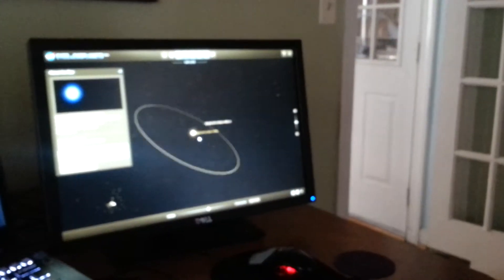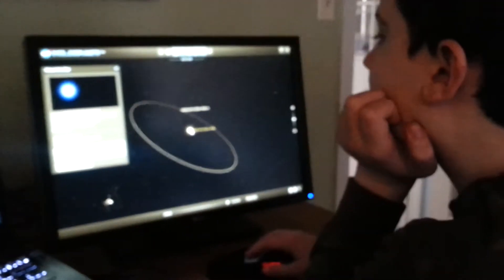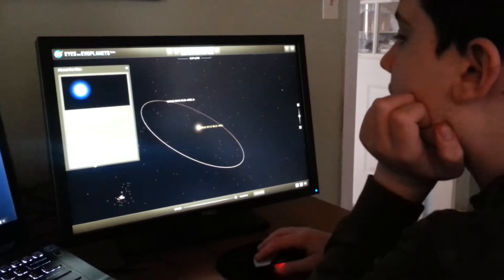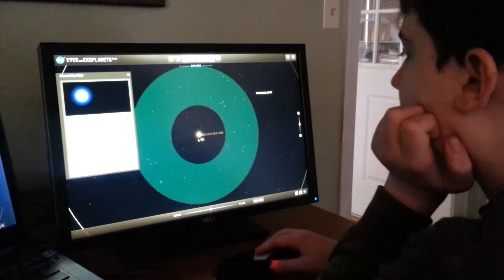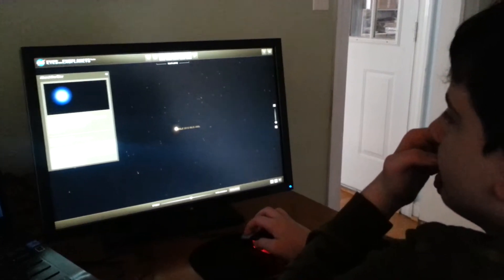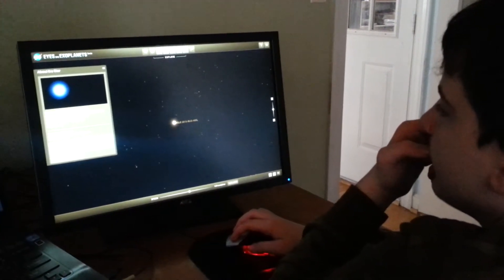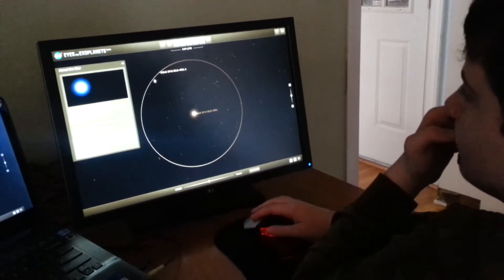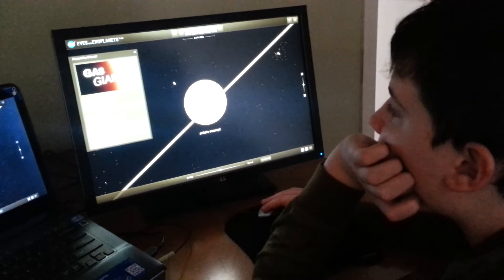NASA's Eyes on Exoplanets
THIS is why we have computers.  NASA's Eyes on Exoplanets program (free at eyes.NASA.gov/exoplanets) allows you to visit and explore all currently discovered exoplanets.  Very, very, very cool.